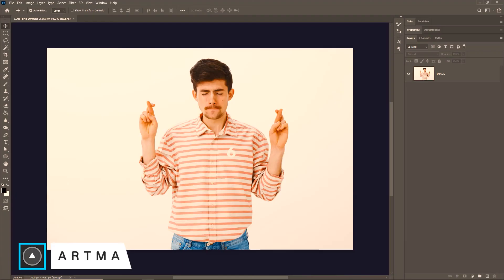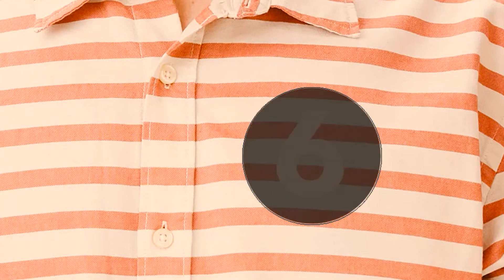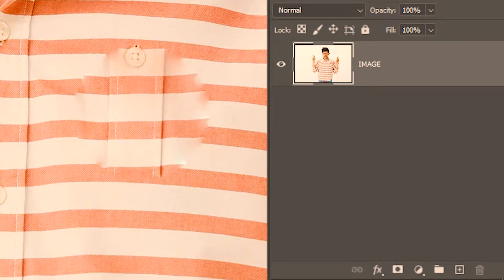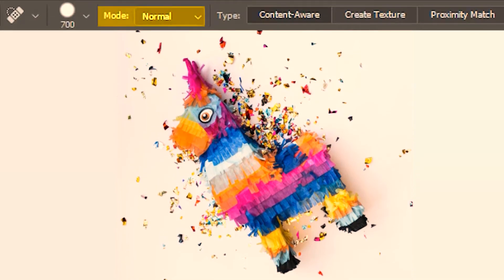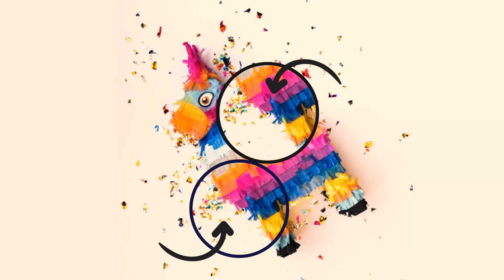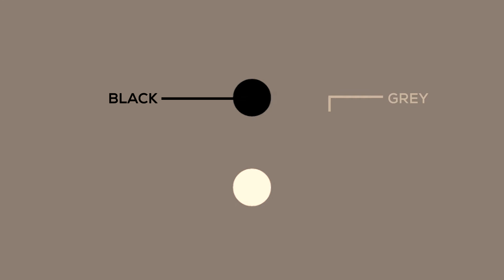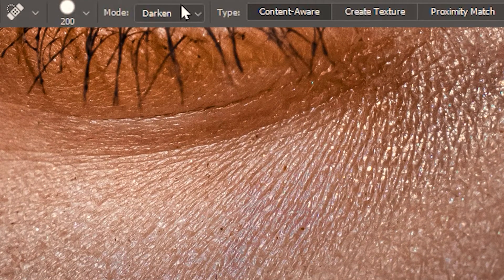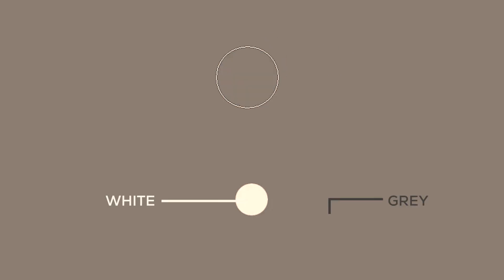✔ Spot Healing Brush Tool | Photoshop Tutorial | Artose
In this Photoshop Tutorial, we will learn about the Spot Healing Brush Tool. The Spot Healing Brush Tool is the default correction tool in Photoshop. Whether you want to remove blemishes or remedy an unwanted portion of an image Spot healing brush is the go-to tool. With one single click, the error in an image is solved and corrected. I hope you enjoy this Photoshop Tutorial!

Timecodes
0:00 Intro
0:03 Location & Shortcut of the spot healing brush tool
0:30 Content-aware
0:57 Create Texture
1:15 Proximity Match
1:43 Diffusion
2:16 Sample all layers
3:22 Normal & Replace Blend modes
4:36 Darken & Multiply Blend modes
7:19 Lighten & Screen Blend modes
10:01 Color Blend mode
10:49 Luminosity blend mode
11:18 Brush Size
11:47 Hardness
12:20 Spacing
12:47 Roundness
12:57 Angle
13:07 Dial, Pen Pressure, Stylus Wheel, Off